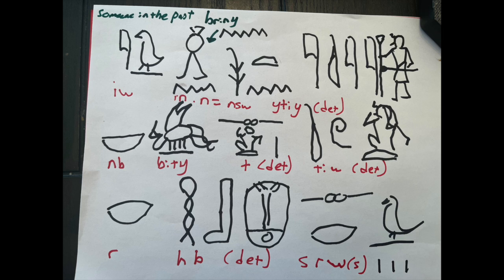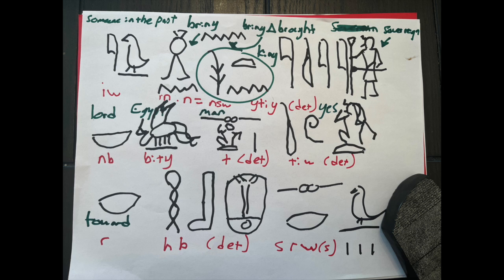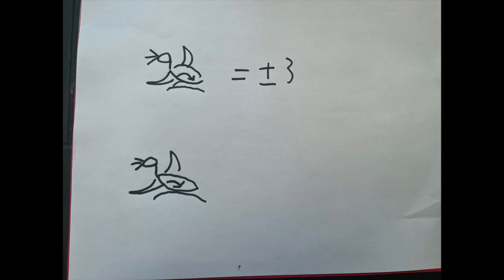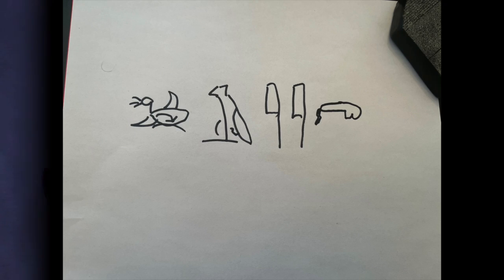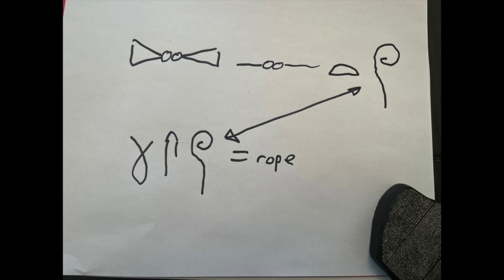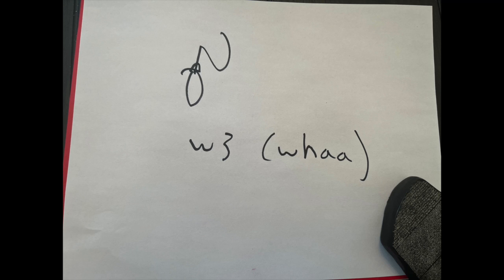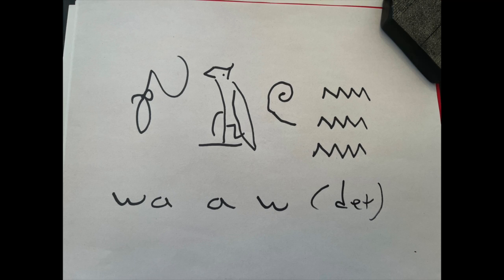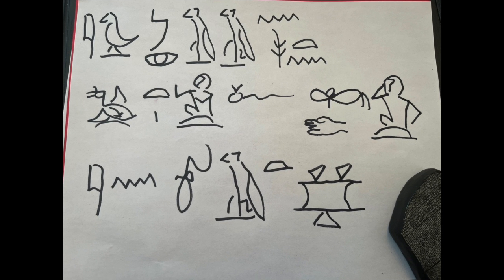How to Read Hieroglyphics! - Doodling with Purpose Lesson 146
Doodling with Purpose continues the only free at home internet lessons to learn ancient Egyptian Hieroglyphics. This week more billateral glyphs with sound compliments and respected vocabulary.